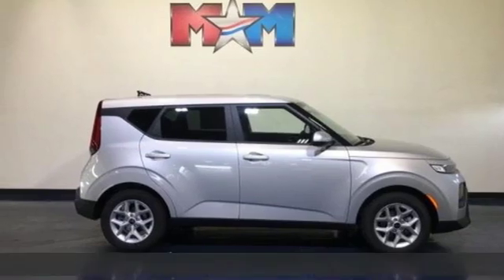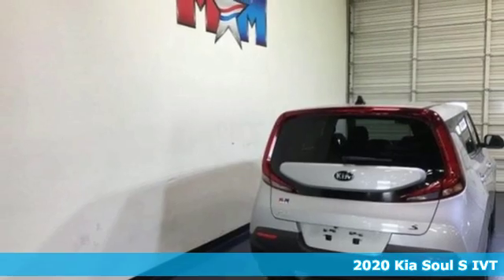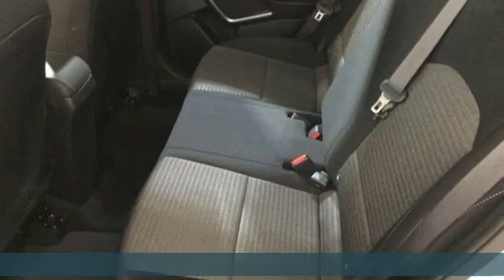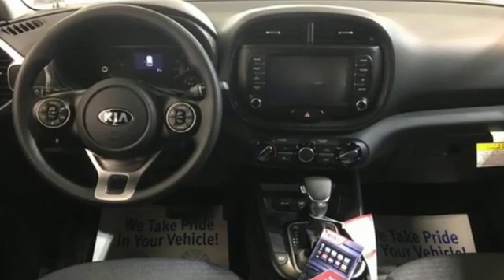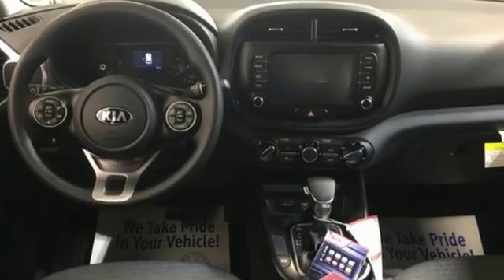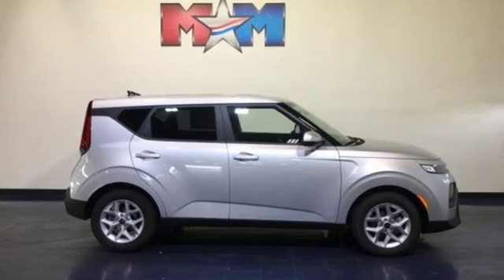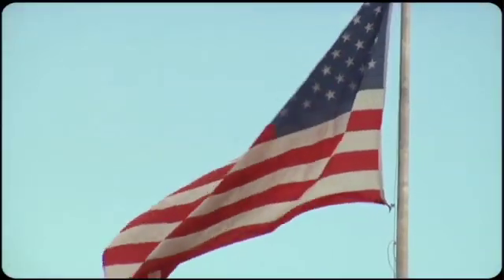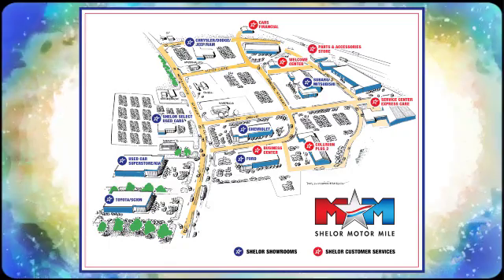New 2020 Kia Soul Christiansburg VA Blacksburg, VA KA200024 - SOLD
Year: 2020
Make: Kia
Model: Soul
Trim: S IVT
Engine: 2.0L 4 Cylinder Engine
Transmission: AUTOMATIC
Color: SILVER
Interior: BLACK
Stock #: KA200024
VIN: KNDJ23AU0L7010587
S trim, SILVER exterior and BLACK interior. EPA 33 MPG Hwy/27 MPG City! Cross-Traffic Alert, Blind Spot Monitor, iPod/MP3 Input, Aluminum Wheels, Back-Up Camera, Lane Keeping Assist, Smart Device Integration, Bluetooth CLICK ME!br /br /KEY FEATURES INCLUDEbr /Back-Up Camera, iPod/MP3 Input, Bluetooth, Aluminum Wheels, Smart Device Integration, Lane Keeping Assist, Cross-Traffic Alert, Blind Spot Monitor. MP3 Player, Privacy Glass, Keyless Entry, Steering Wheel Controls, Child Safety Locks. Kia S with SILVER exterior and BLACK interior features a 4 Cylinder Engine with 147 HP at 6200 RPM*. br /br /EXPERTS CONCLUDEbr /Great Gas Mileage: 33 MPG Hwy. br /br /MORE ABOUT USbr /At Shelor Motor Mile we have a price and payment to fit any budget. Our big selection means even bigger savings! Need extra spending money? Shelor wants your vehicle, and we're paying top dollar! br /br /Tax DMV Fees & $597 processing fee are not included in vehicle prices shown and must be paid by the purchaser. Vehicle information is based off standard equipment and may vary from vehicle to vehicle. Call or email for complete vehicle specific informatiobr / Chevrolet Ford Chrysler Dodge Jeep & Ram prices include current factory rebates and incentives some of which may require financing through the manufacturer and/or the customer must own/trade a certain make of vehicle. Residency restrictions apply see dealer for details and restrictions. All pricing and details are believed to be accurate but we do not warrant or guarantee such accuracy. The prices shown above may vary from region to region as will incentives and are subject to change.